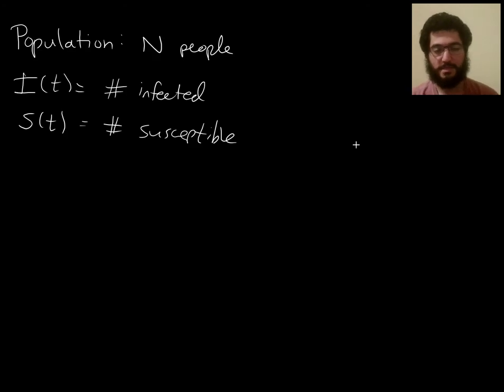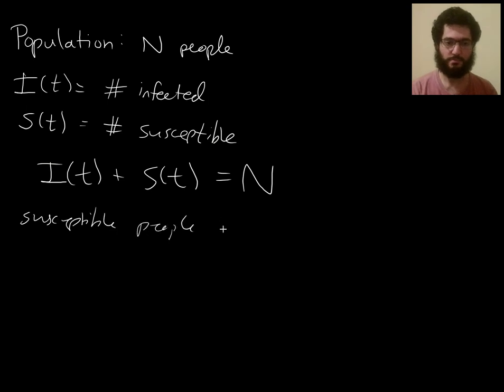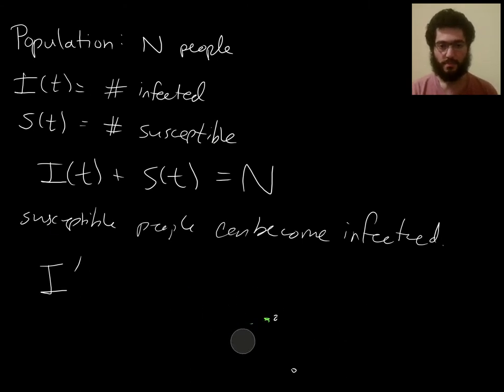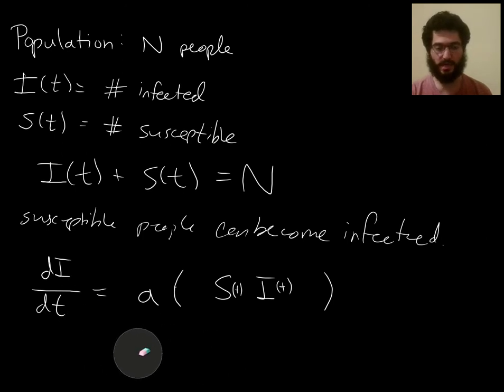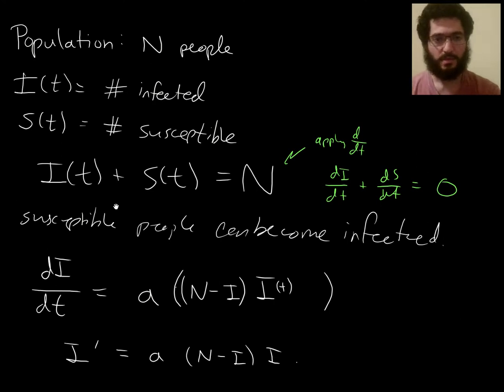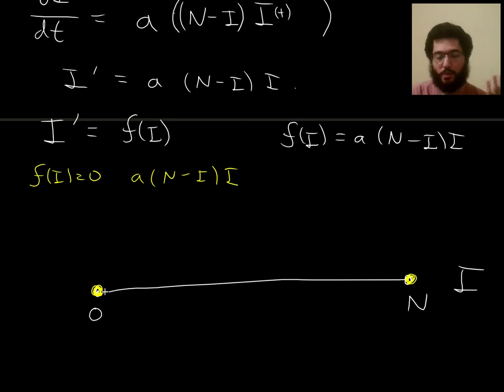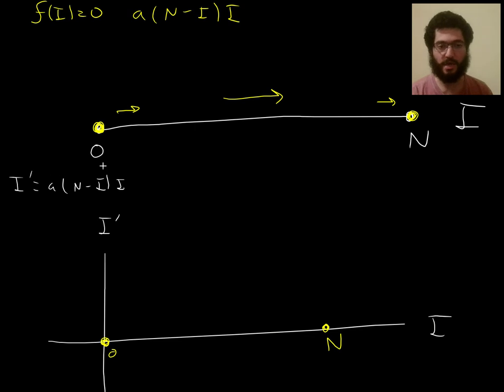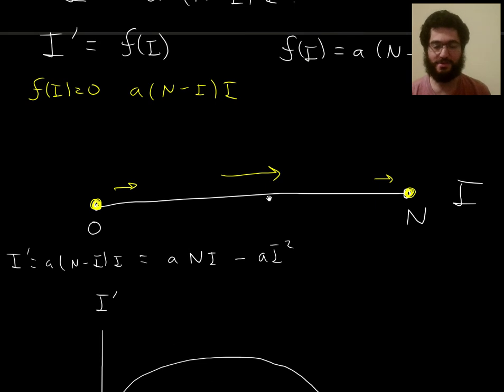4B L08P1 Infection Model Again